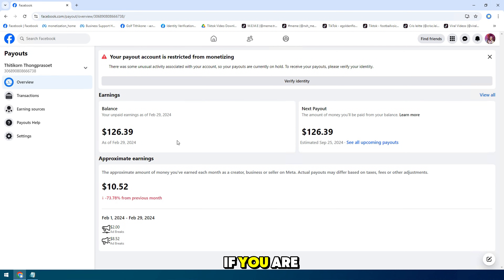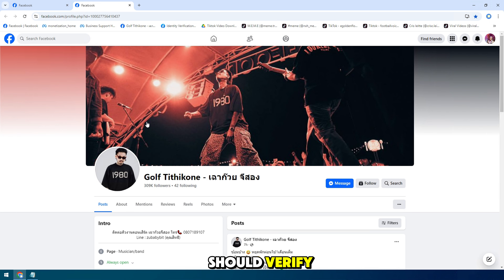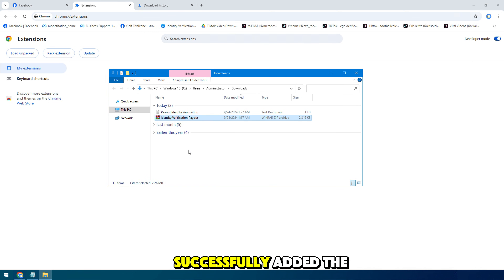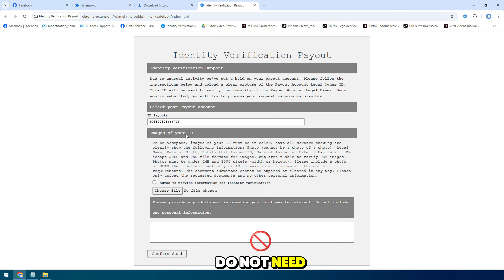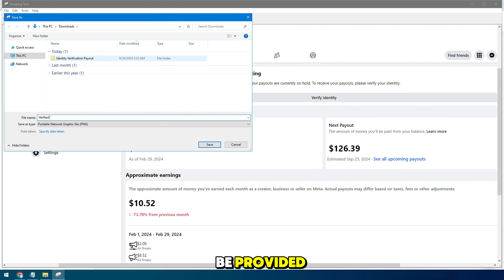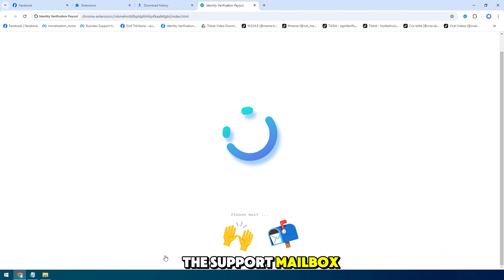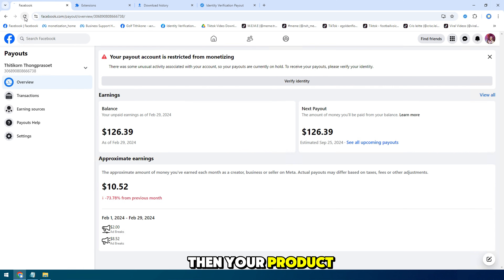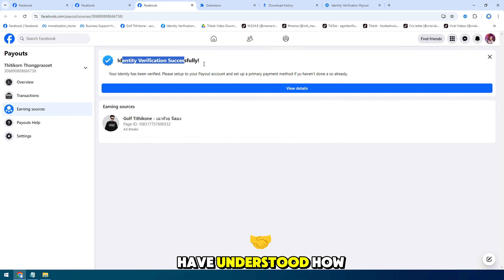How to Fix Facebook Payout Disabled 2026: Verify Payout Account Identity Step-by-Step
In this video, I will share you how to submit a payout verification request Your payout account restricted for monetize.

✨ We'll cover everything from understanding why Facebook requires identity verification to the necessary documents you'll need to submit and the common issues you might encounter. Plus, we’ll give you tips on how to troubleshoot if your verification fails and how to speed up the process.

🌟 Key Topics Covered:
🔹 Why Facebook asks for identity verification for payouts
🔹 The required documents for verification
🔹 Step-by-step process of completing Facebook's identity verification
🔹 What to do if your verification fails
🔹 Common mistakes to avoid during the process
🔹 Tips to speed up the approval process